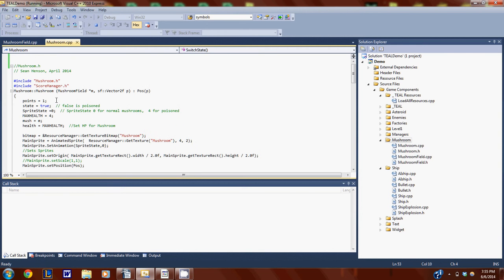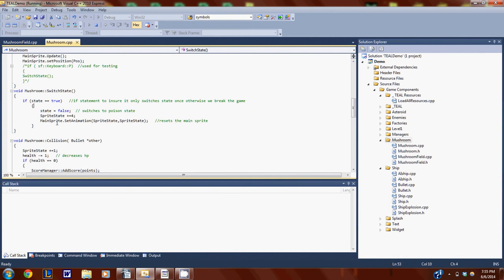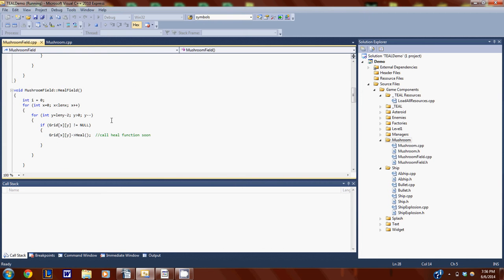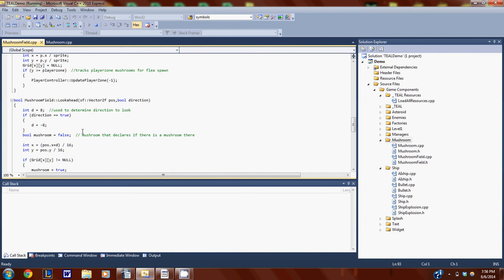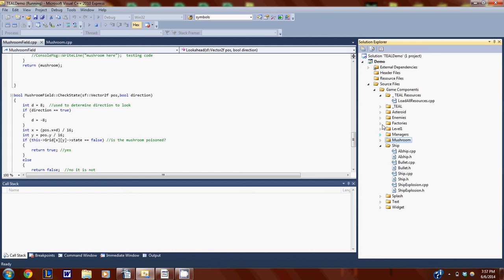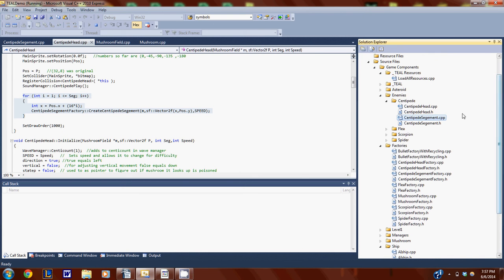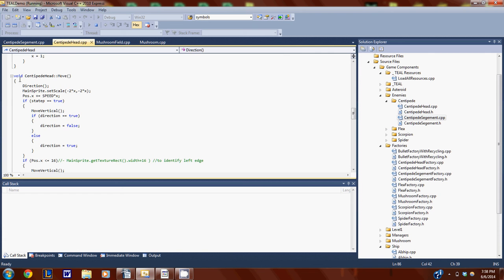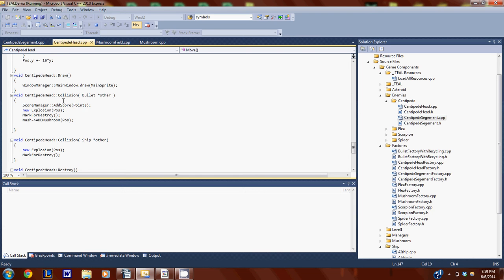sprint8 part2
Sprint 8 part 2 for GAM 372